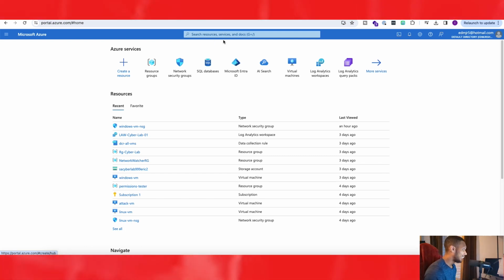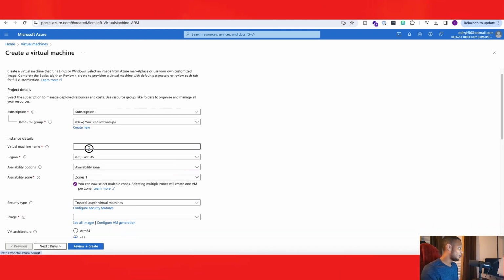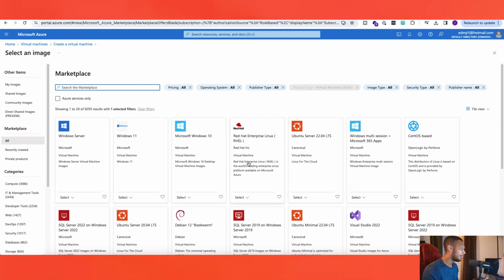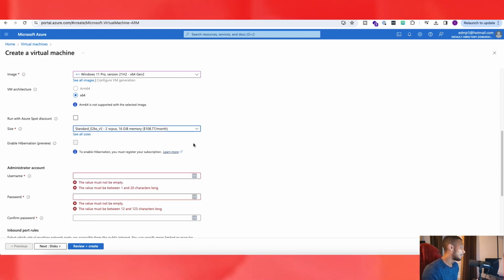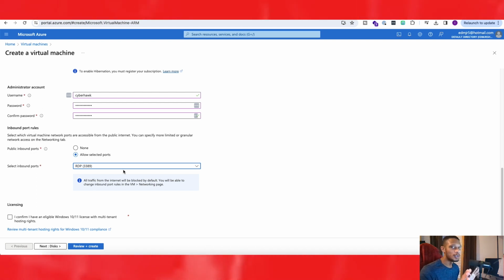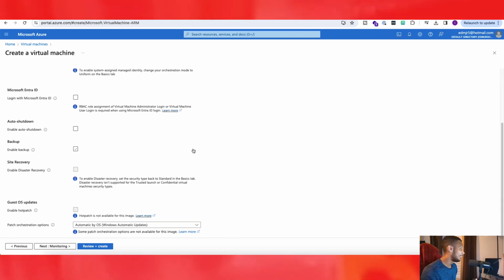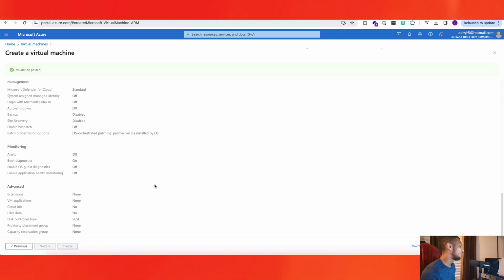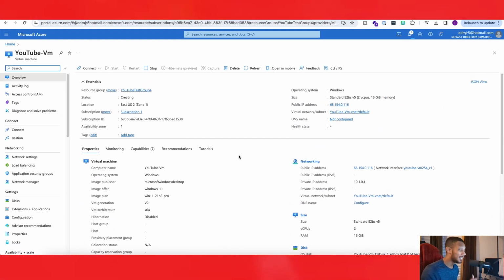How To EASILY Create A Virtual Machine In Azure (2024)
In this video, i'll be showing you guys How To Create A basic Virtual Machine In Azure with ease. Now you'll be able to create your own environments & play around without worrying about your main device.